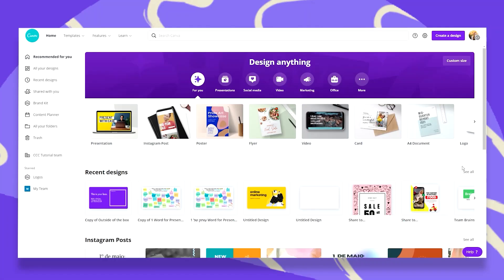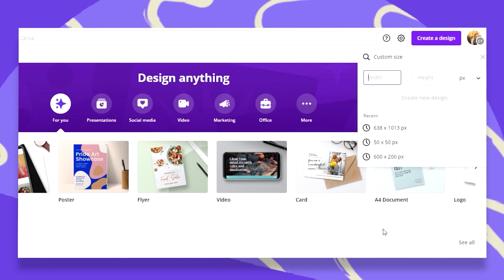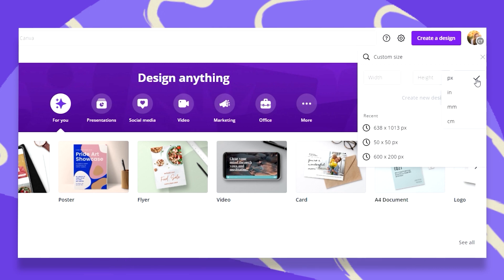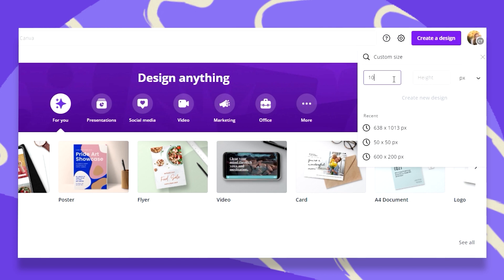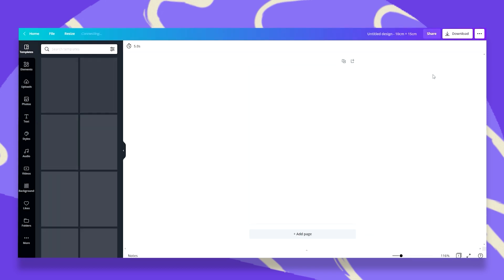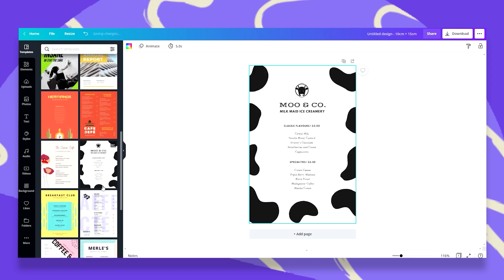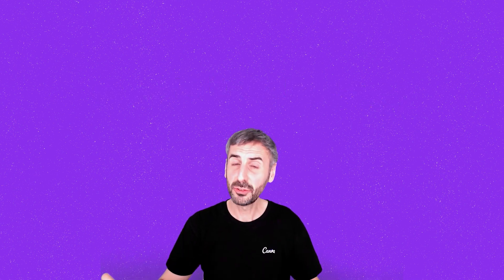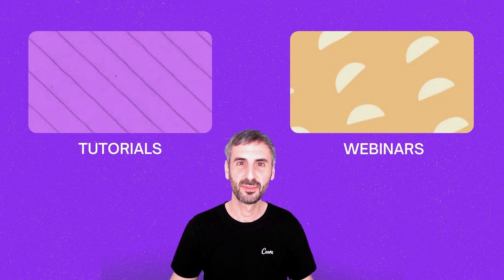Create Custom Sized Designs | TipTalk 24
✅  PLAYLISTS FOR YOU TO GO DEEPER:
► More short Canva Tips & Tricks like this one:
► Learn from our brand ambassadors, the Canva Certified Creatives (CCCs):
► Dive into our free Canva Webinars and learn from a wide range of experts:

Happy designing ✨